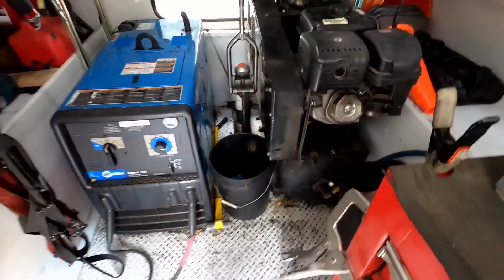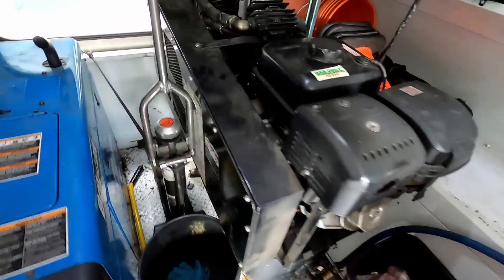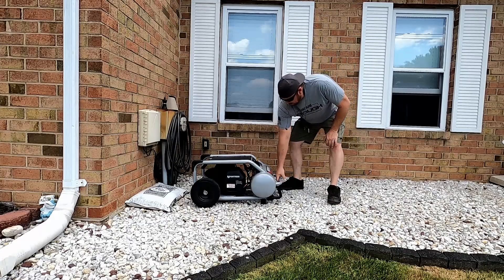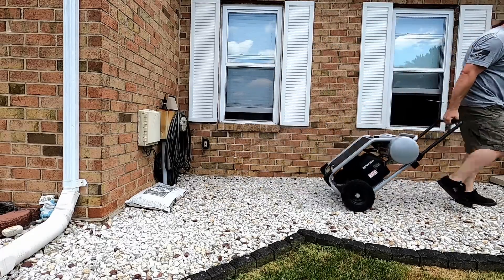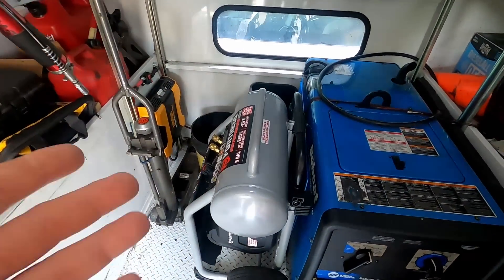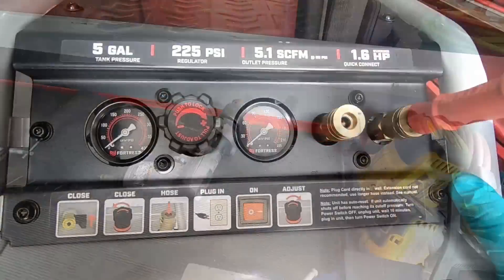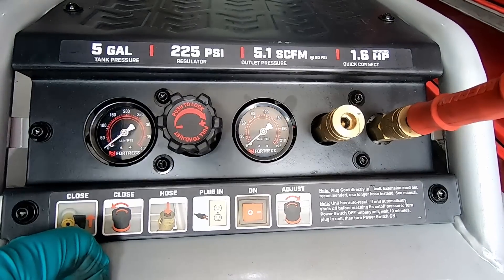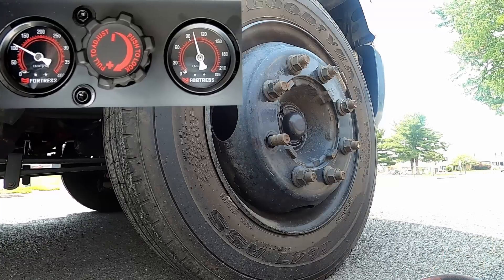Harbor Freight 5 Gallon 225 PSI Fortress Air Compressor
Like I said in the video, it'll do what I need  it to do. For how long? Time will tell.
As of the day I posted this it looks like they lowered the price to $299.

Contact and links to other stuff I use.